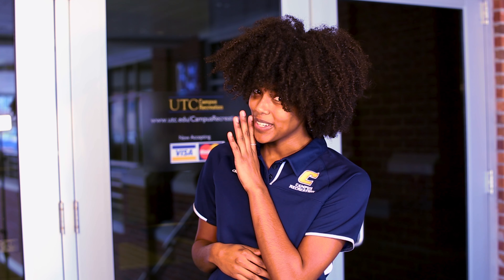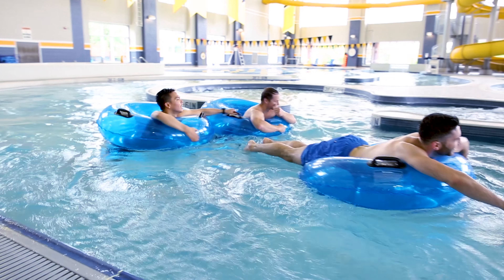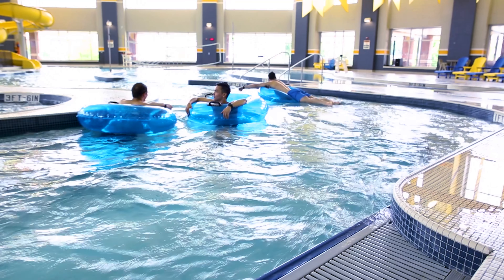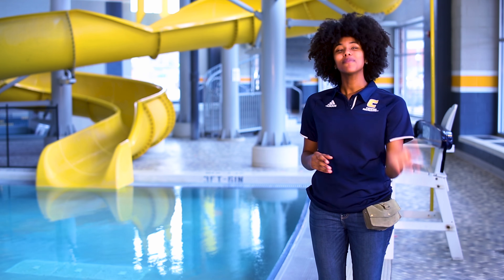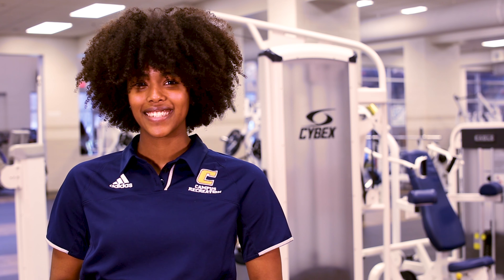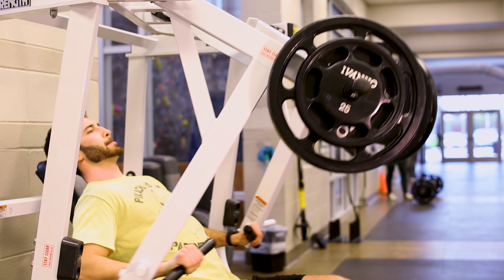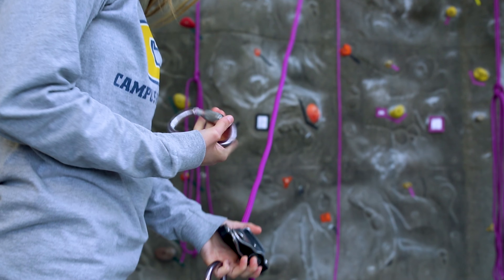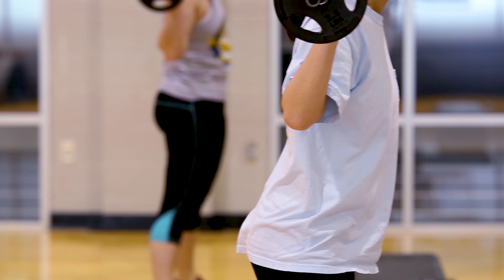University of Tennessee Chattanooga Aquatic Recreation Center (ARC) Tour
Join us on a tour of the Aquatic Recreation Center or the ARC at UTC! This state-of-the-art gym and recreation center has everything you need to be active.

Unlock your potential and become a leader. We empower you with the skills and knowledge to excel in all areas of life. Visit us at utc.edu and discover why we're a top choice for your next step.